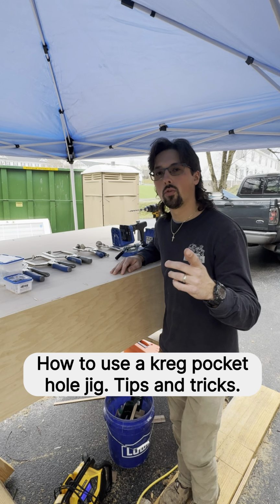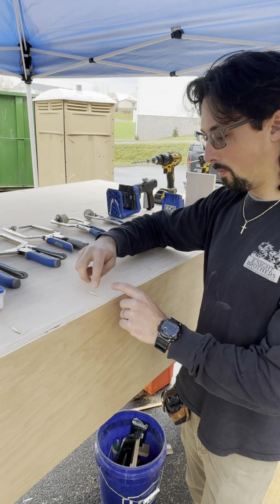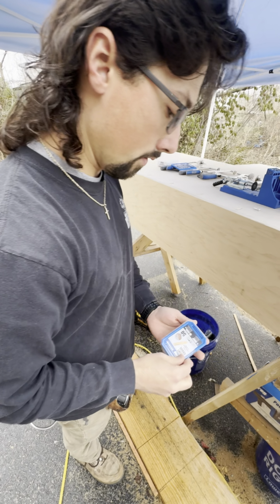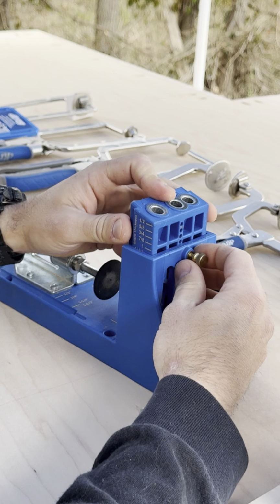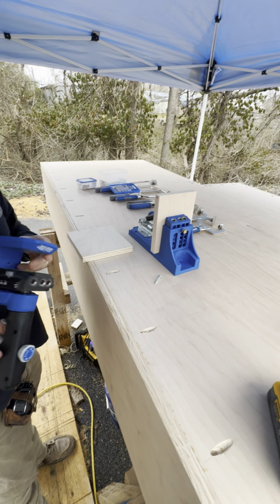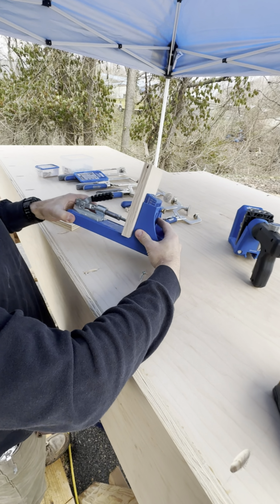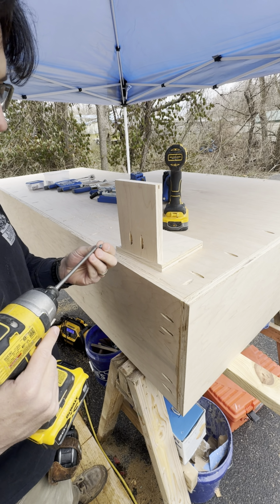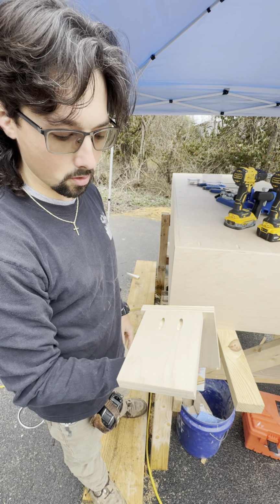How to use a kreg pocket hole system. Tips and tricks.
If you do a lot of home diy projects or you’re just unfamiliar with the kreg pocket hole jig this video can help you have neater, stronger, and more professional projects.